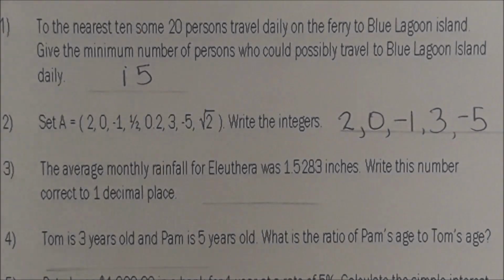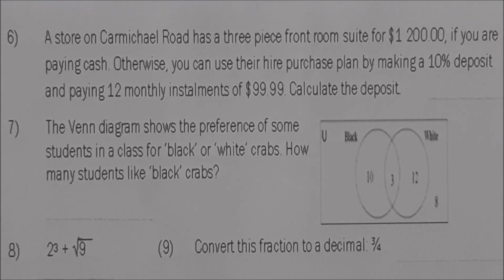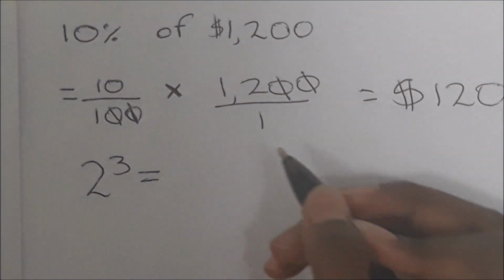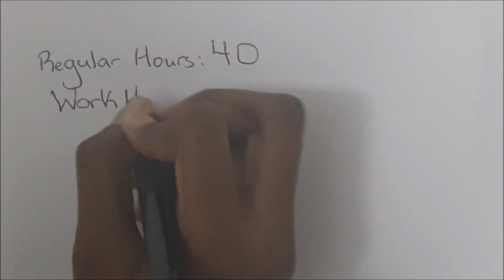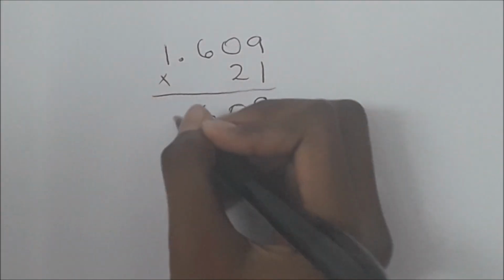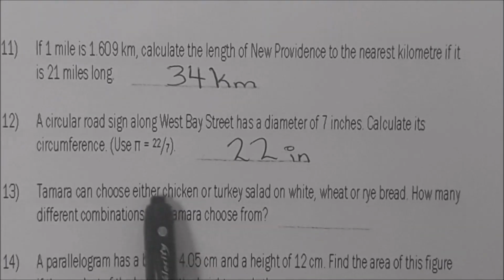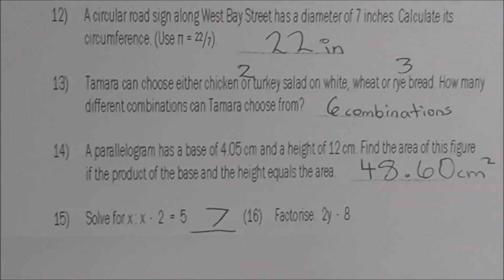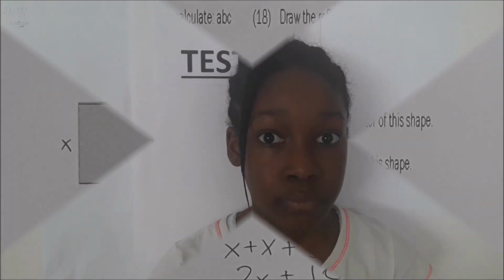BJC Revision Test 1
Bahamas Junior Certificate (BJC) Revision Test 1
Students will be able to review BJC topics.